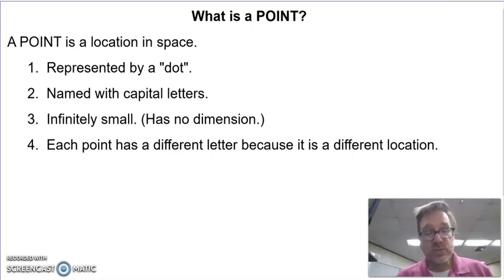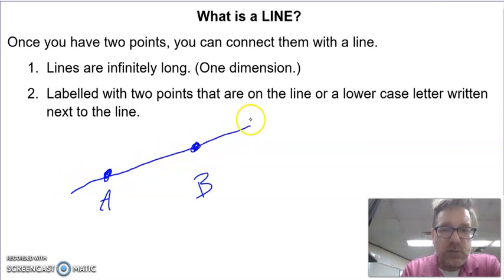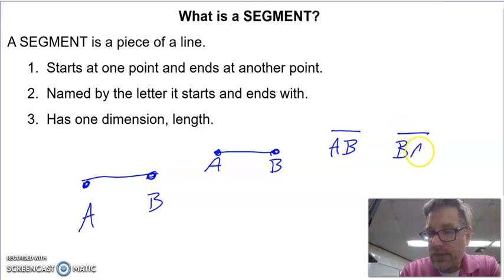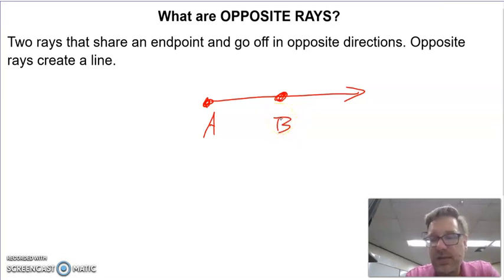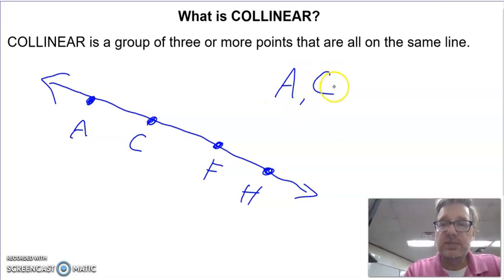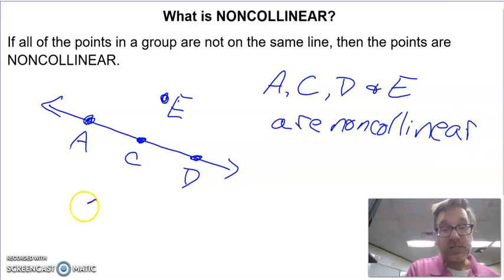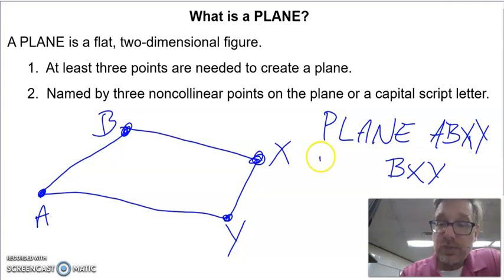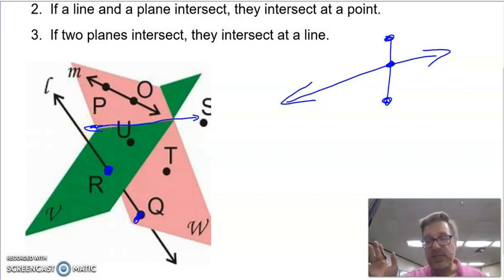Fundamental Vocabulary for High School Geometry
This video will introduce high school geometry students to the fundamental terms of geometry.